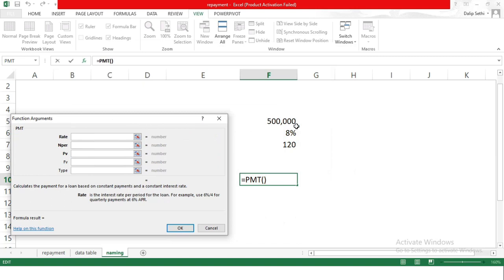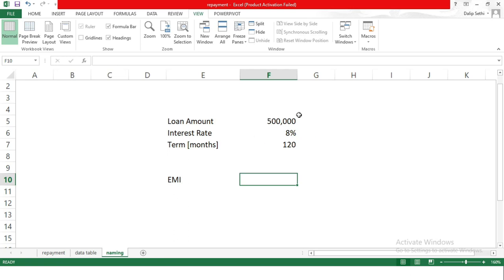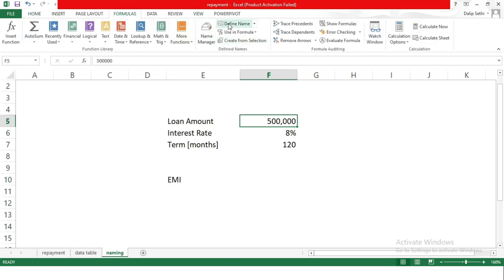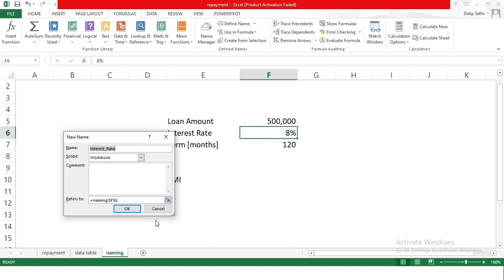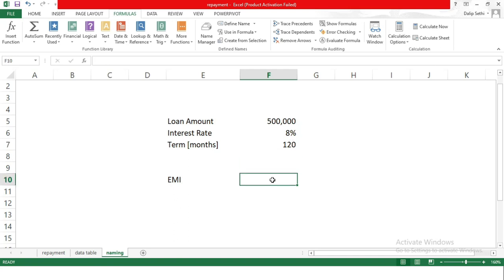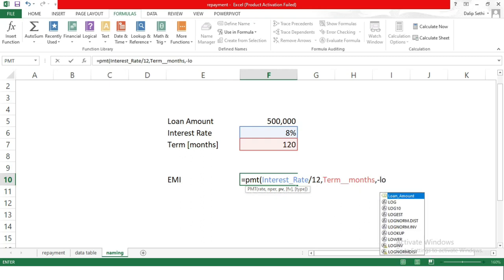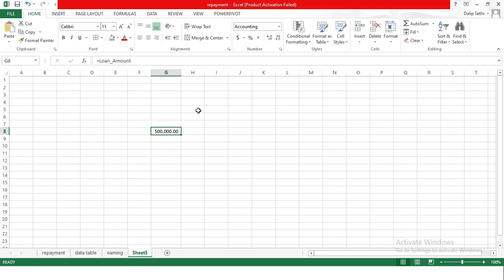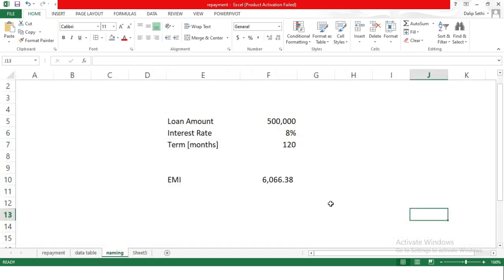How to use NAME MANAGER in Excel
In this video I will teach how to use NAME MANAGER in Excel. It is one of the best feature in Microsoft Excel that helps you to save your time much more. It creates the name of a cell range and you can use on the behalf of cell ranges in any formulas...
upskill
learn excel eaisly
excel for office
learn excel in free
lean excel in lockout